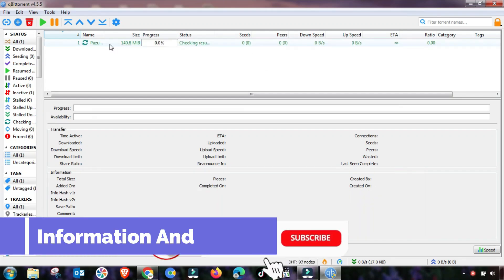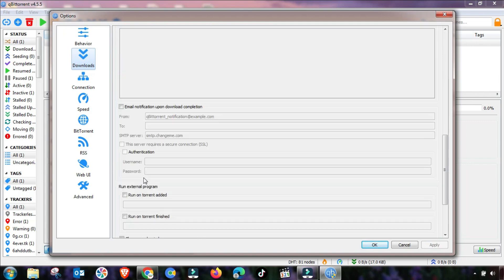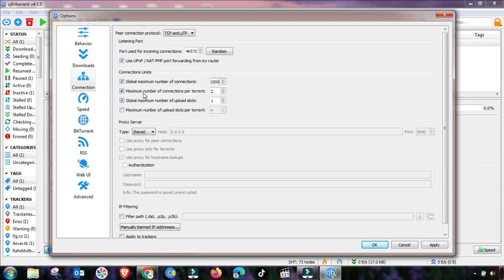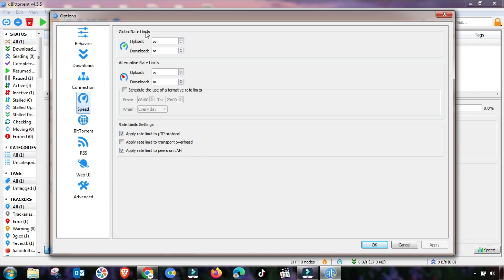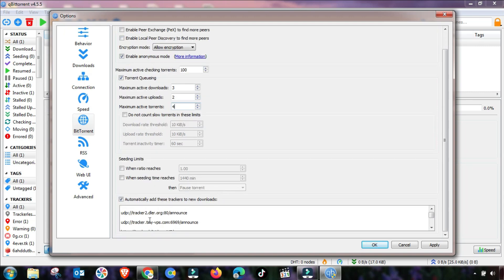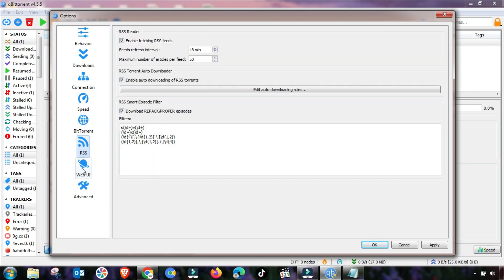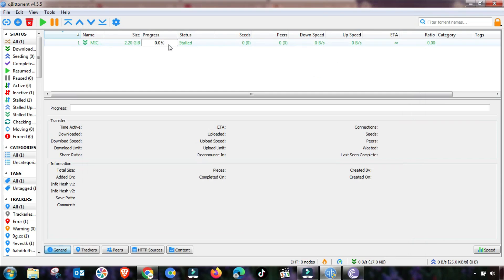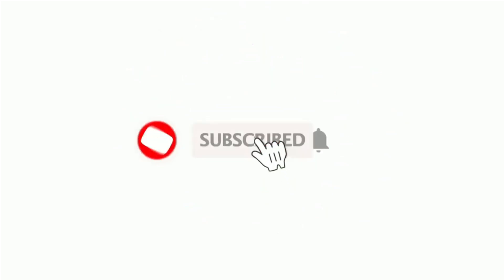New User Torrenting Guide 2024 100% SAFE - Qbittorrent Best Setting for 2024